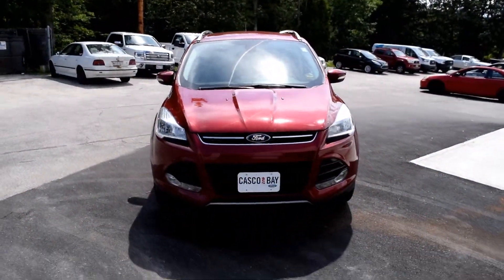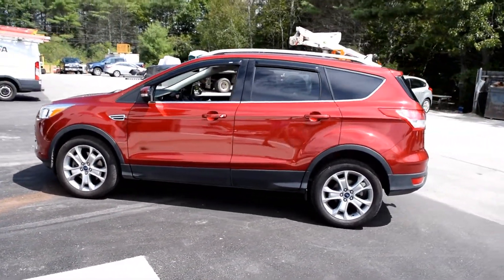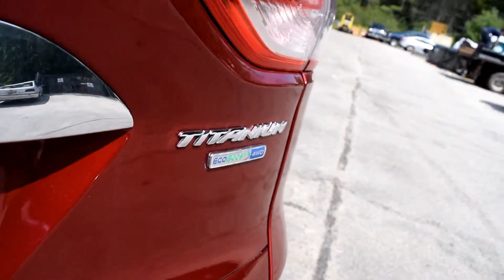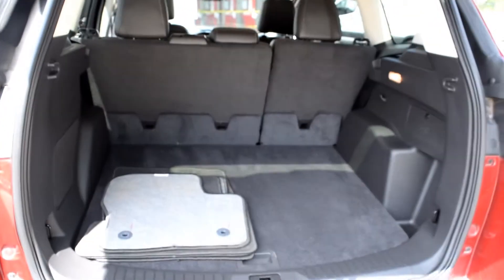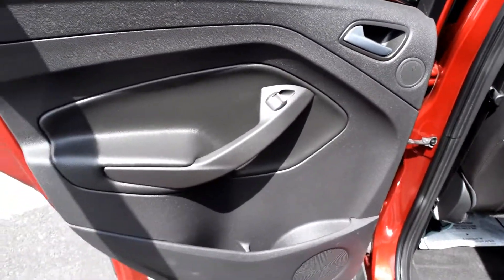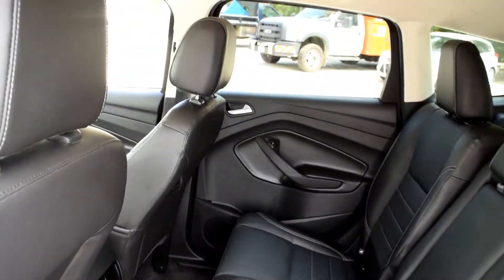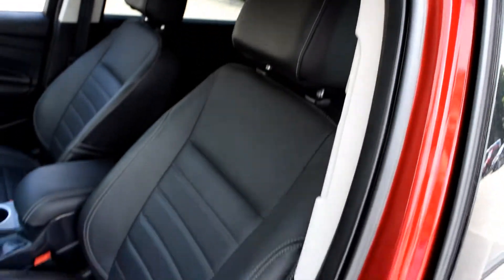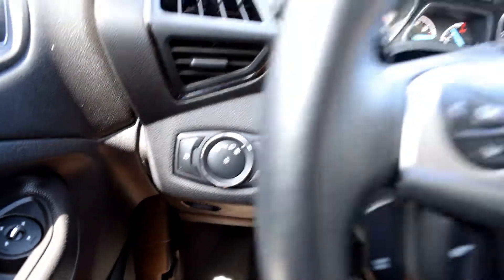2014 Ford Escape Eco Boost Titanium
Groovey ruby red paint. Versatile vehicle. Power, efficient, and great handling capabilities. SUV benifits without SUV cons. No signs of wear, looks brand new, well kept inside and out. 2.0L Turbo charged, All Wheel drive; makes for quite the performing vehicle.